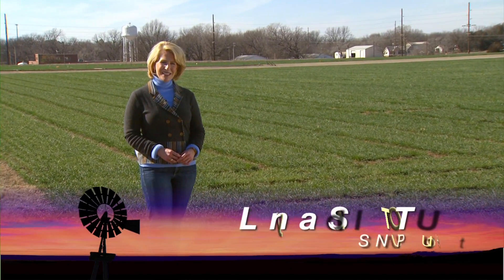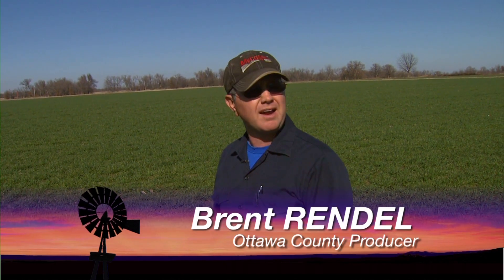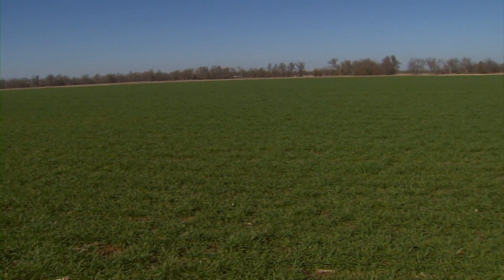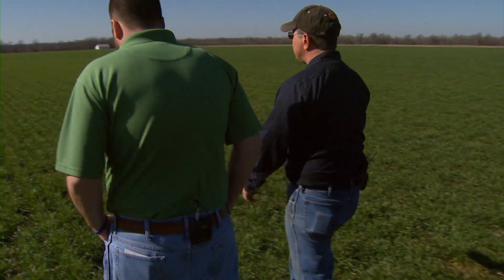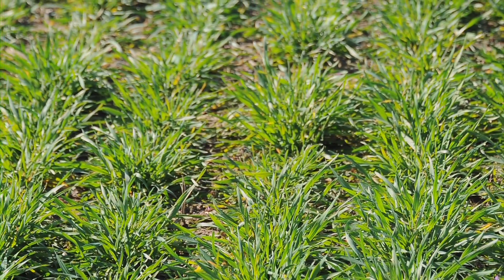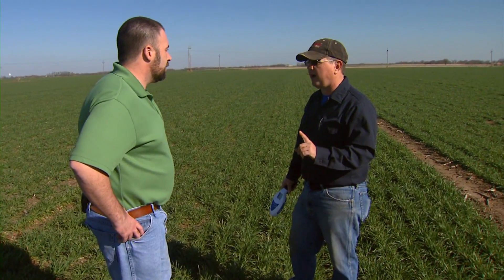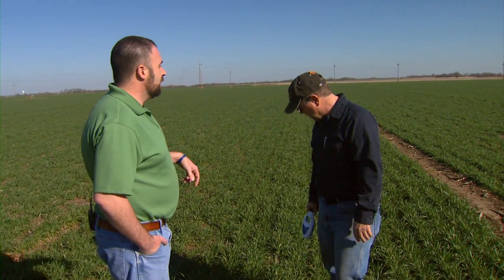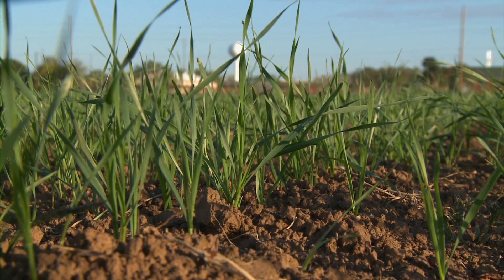N-Rich Strips (2/23/13)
We visit Ottawa County for an update on the wheat crop with Jeff Parmley and producer Brent Rendel, who demonstrates his handheld GreenSeeker and the benefits of N-rich strips. Brian Arnall also discusses Nitrogen application and topdressing techniques.